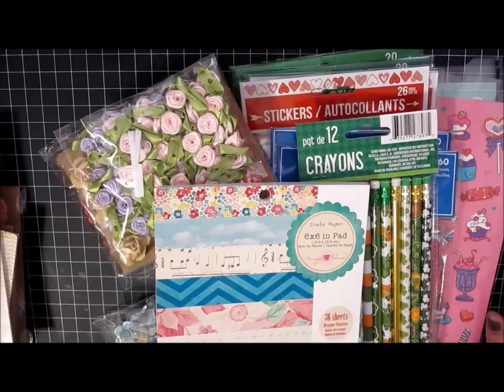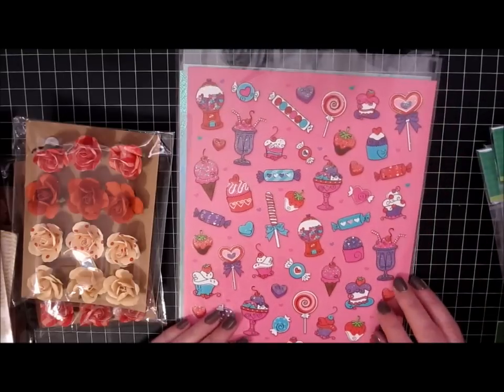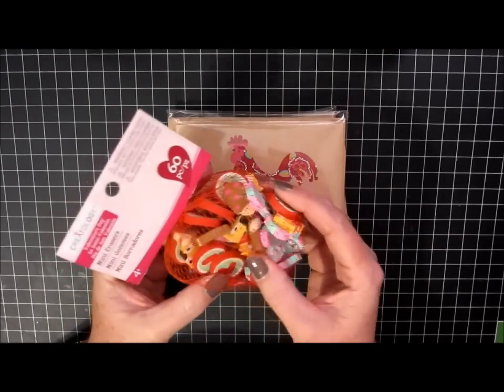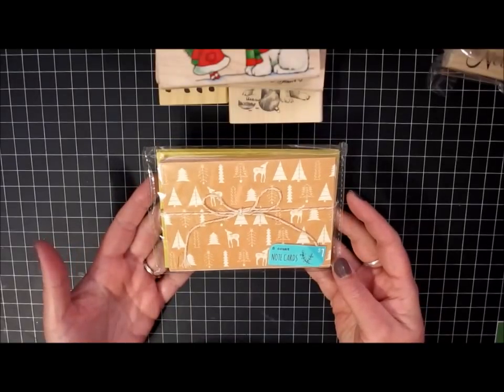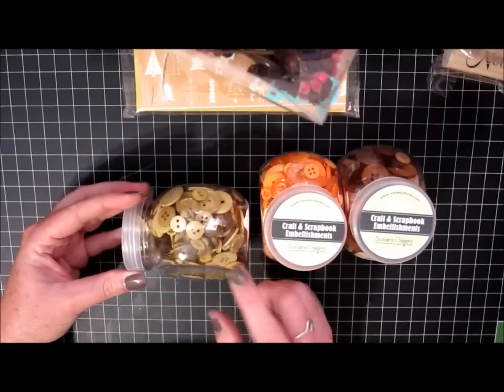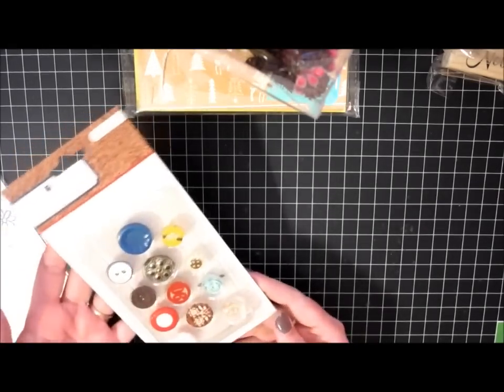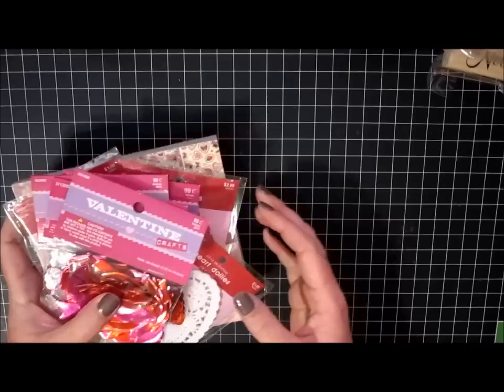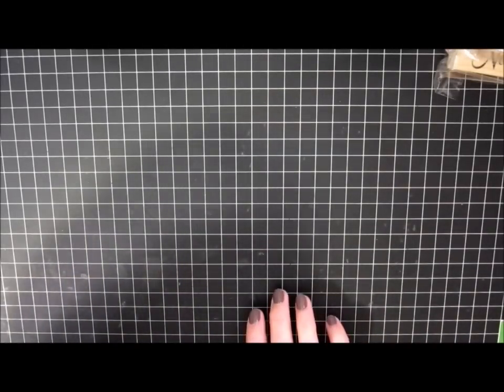Collective Haul: New Crafty Goodies! (January 2014)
A few new goodies from Whipper Snapper Designs, Michael's, Hobby Lobby, Tuesday Morning (including a rather surprising find!), Target, Dollar Tree, Amazon (Inktense), and even one item from Ross. Phwew!